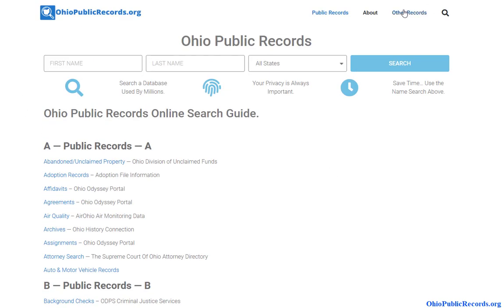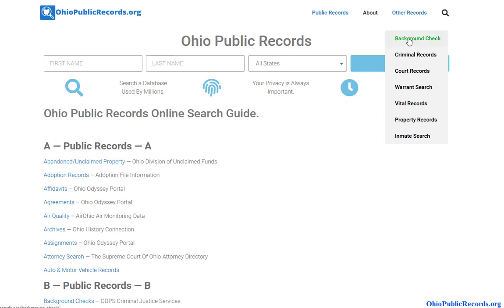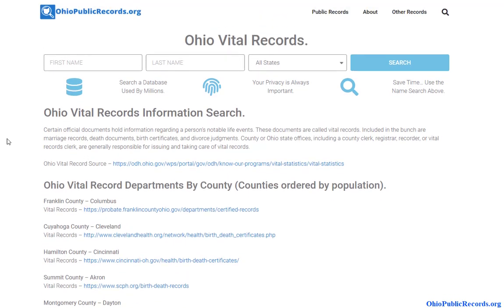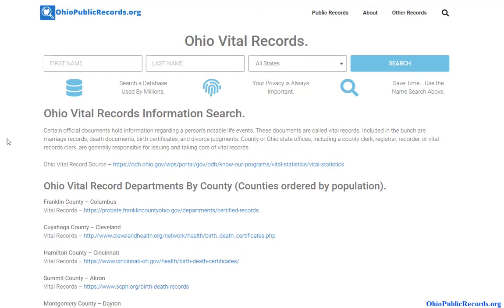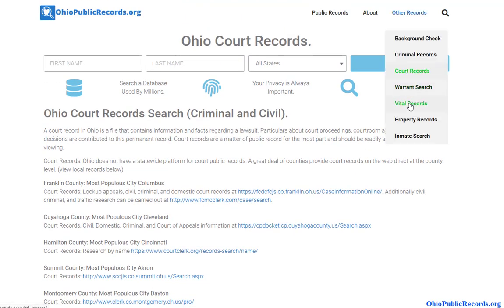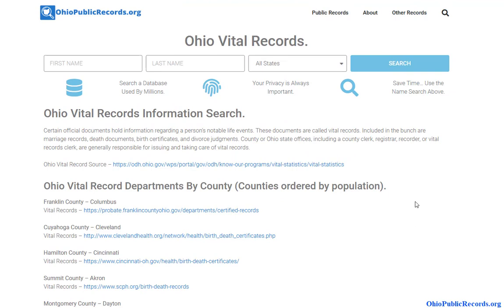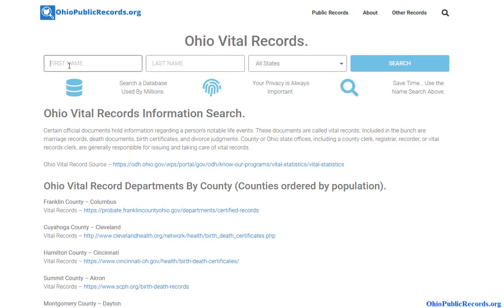Ohio Vital Records Information Search.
Certain official documents hold information regarding a person’s notable life events. These documents are called vital records. Included in the bunch are marriage records, death documents, birth certificates, and divorce judgments. County or Ohio state offices, including a county clerk, registrar, recorder, or vital records clerk, are generally responsible for issuing and taking care of vital records.